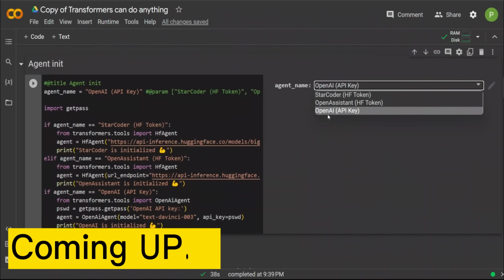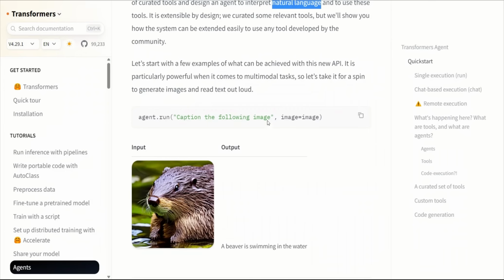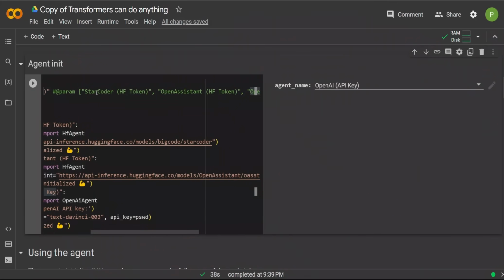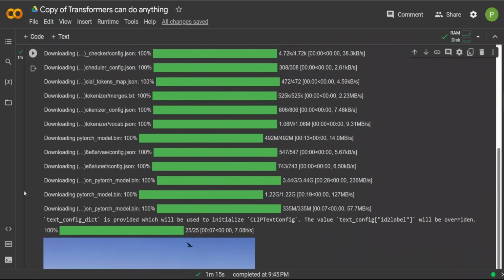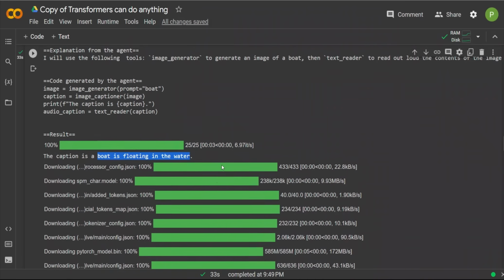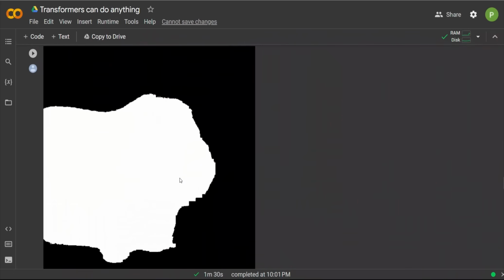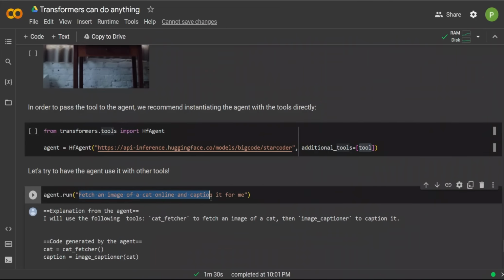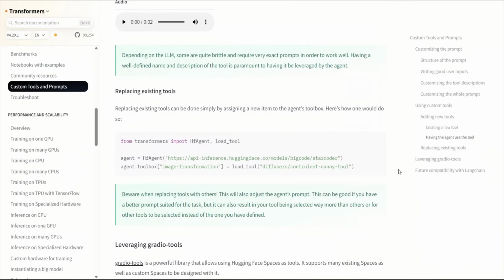Huggingface Agents: Multimodal Transformers Agents Are Here & Its Open Source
In this video we will look at the newly released Transformers Agents from Huggingface. Its a truely multimodal agent system and is fully open source. We are still waiting for OpenAI to release the multimodal version of GPT-4.